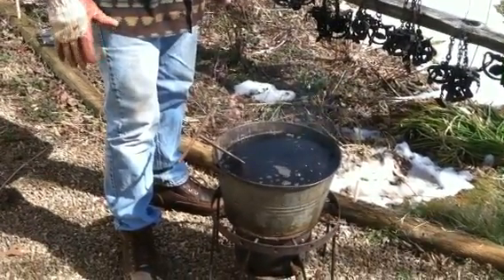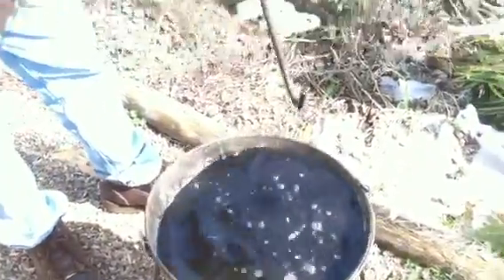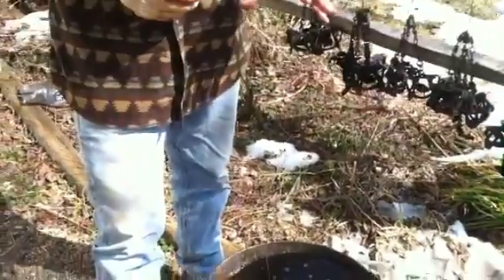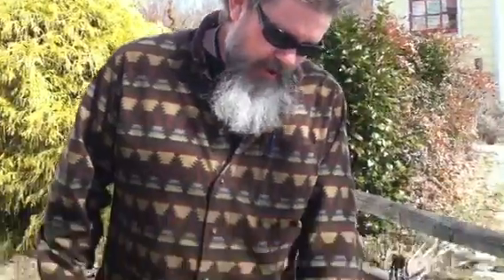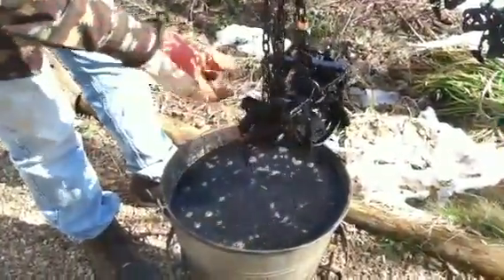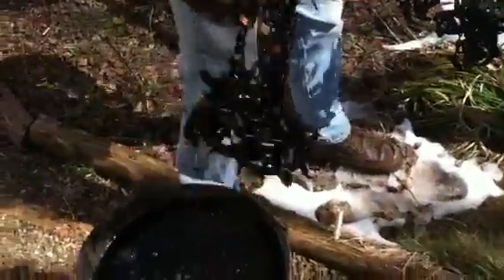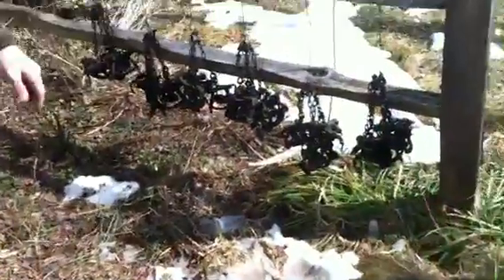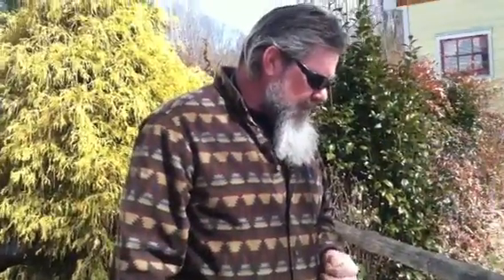Trap dying and waxing Part 7